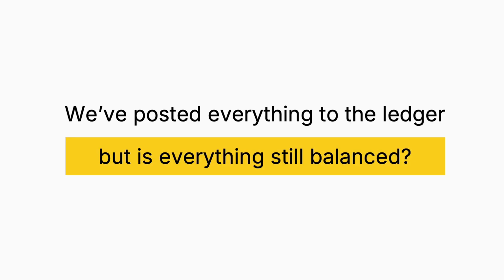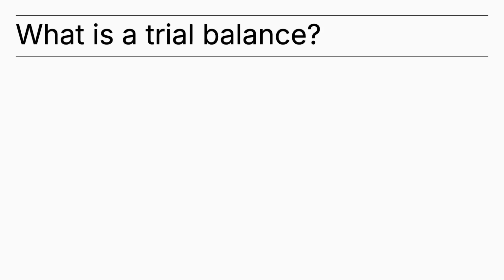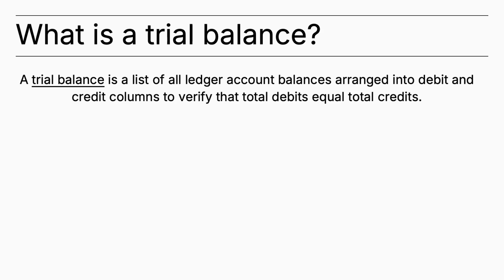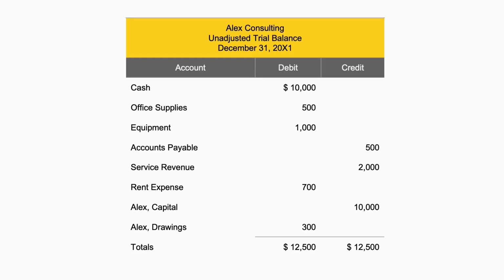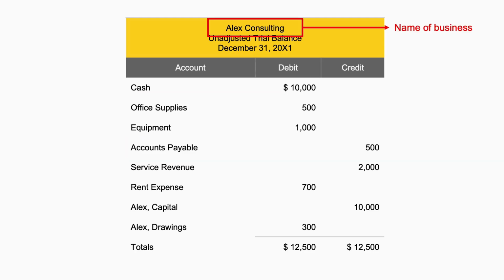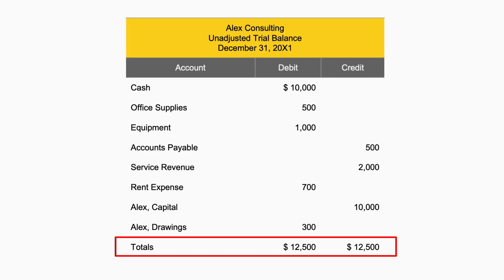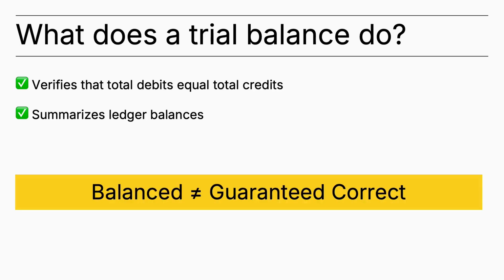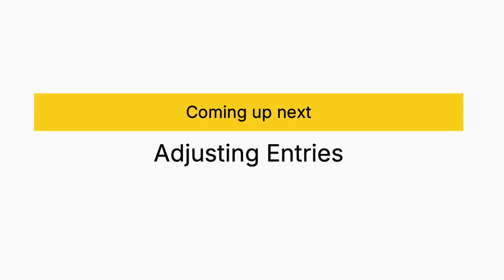What Is a Trial Balance? | Accounting for Beginners | Basic Accounting Lesson 24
In this video, you'll learn what a trial balance is, why it is prepared, and how it helps verify that total debits equal total credits. We'll discuss where the balances come from, examine the format of an unadjusted trial balance, and explain what a balanced trial balance can — and cannot — tell you.

By the end of this lesson, you'll understand why the trial balance is an important checkpoint in the accounting cycle and why the process doesn't stop there.